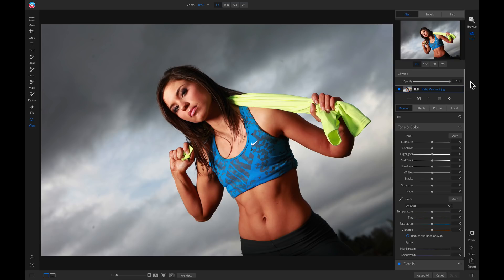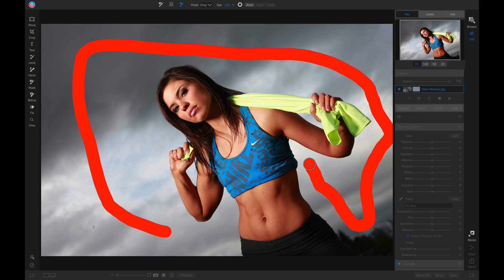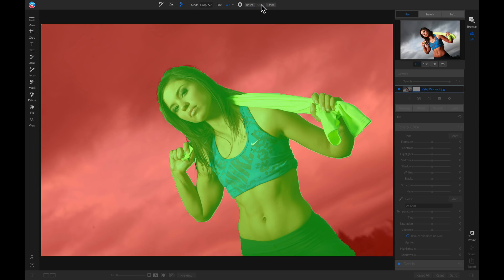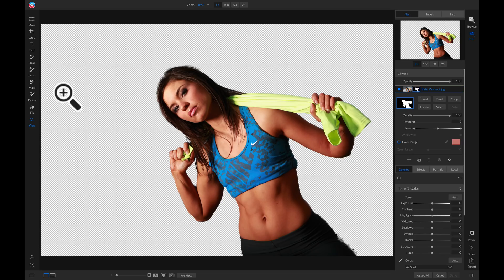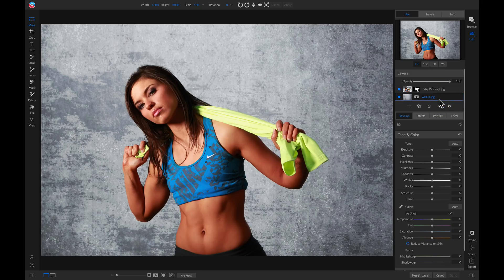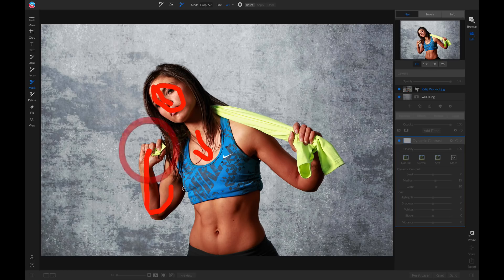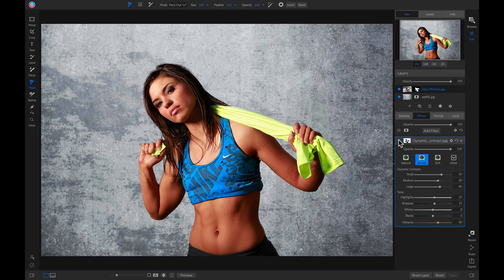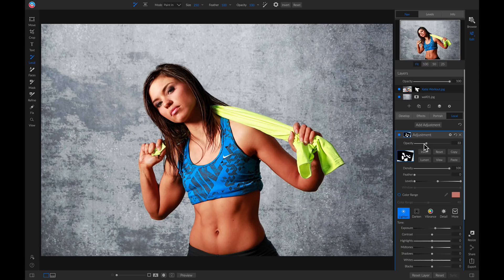Using the AI Quick Mask Tool – ON1 Photo RAW 2019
The new AI Quick Mask tool , powered by machine learning, can create high-quality masks with just a few strokes as guidance while understanding color, tone, and textures to identify boundaries and create a detailed mask in a fraction of the time compared to other masking techniques.